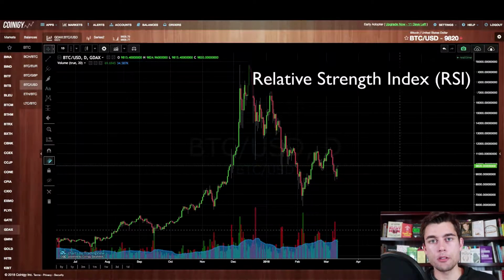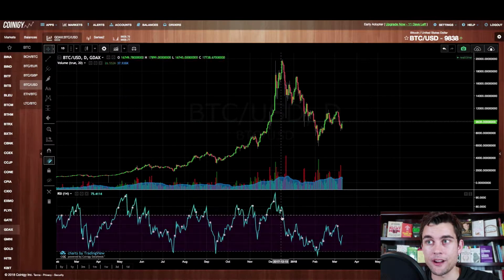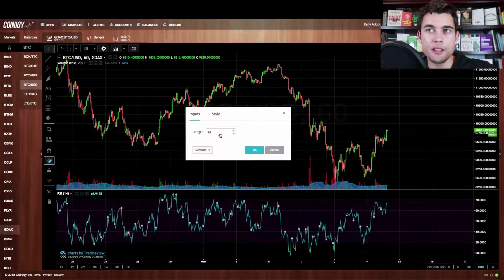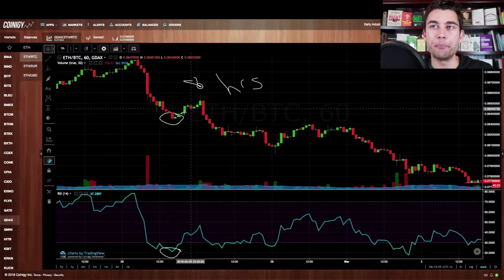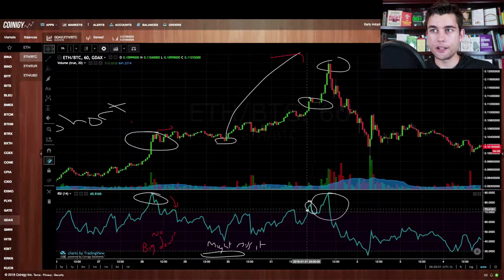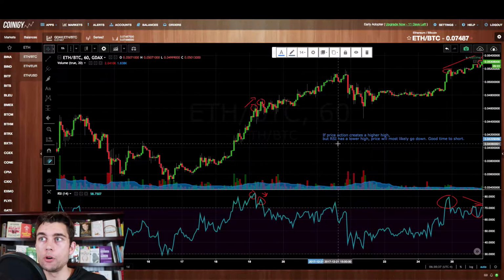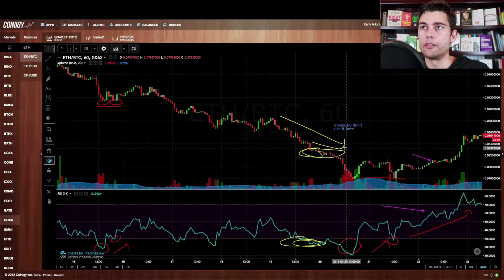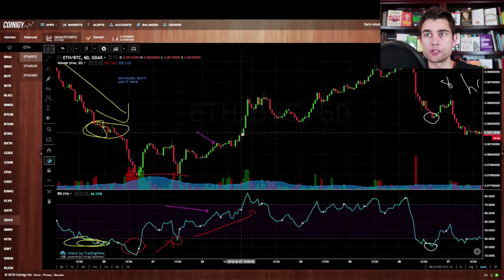Relative Strength Index - How To Trade Cryptocurrency / Bitcoin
New To Crypto? Sign up for your FREE course on cryptocurrency here!

Ready to jump into the deep end? Join the Crypto Mastery Course here